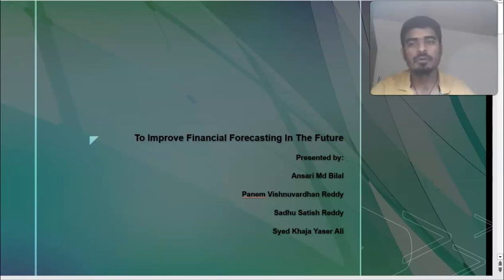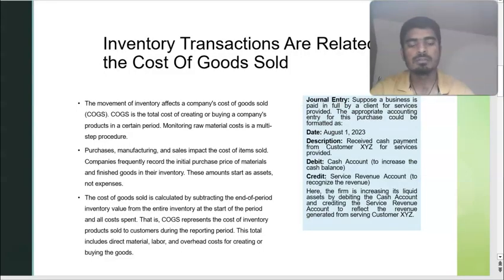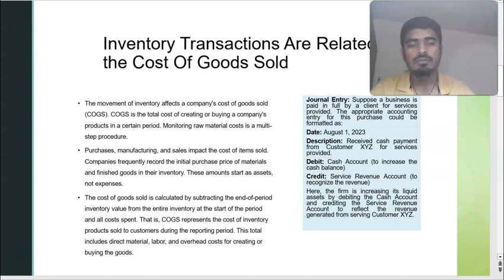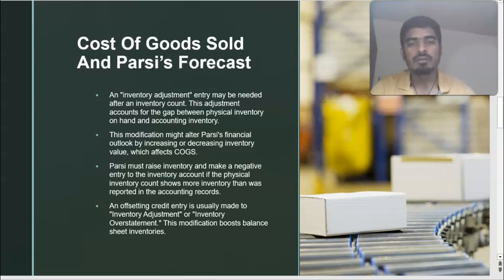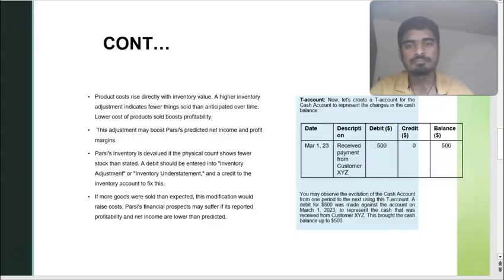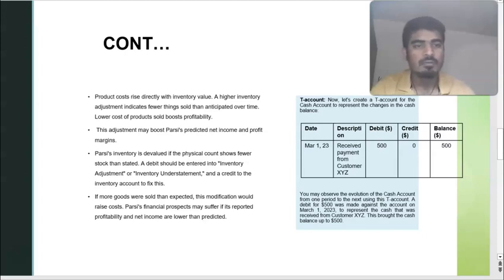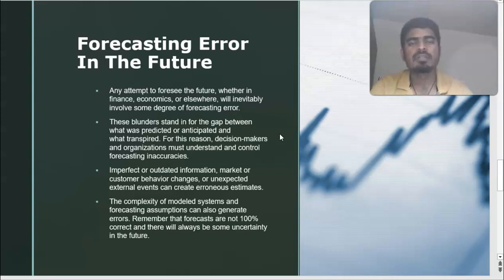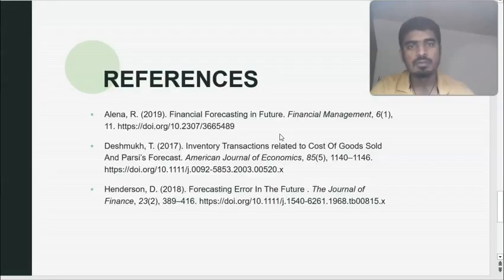2.5 Assignment video presentation